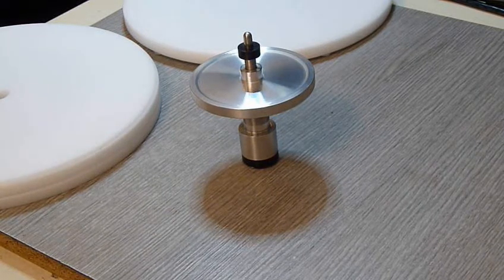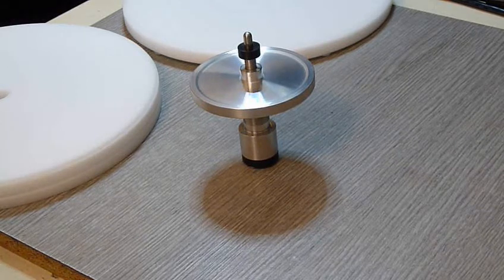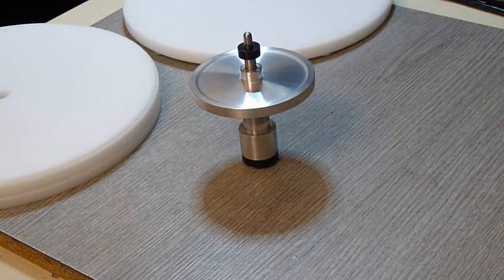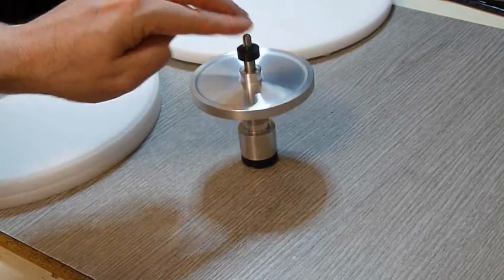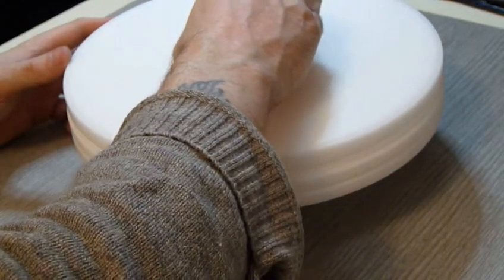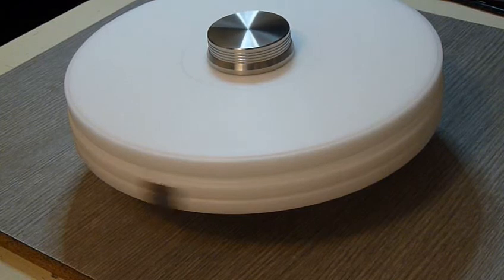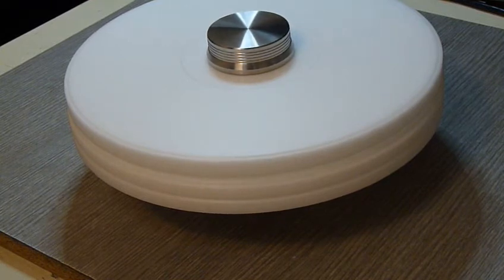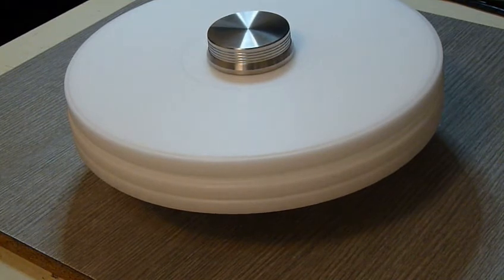Magnetic turntable bearing for record player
Demo of a magnetic turntable bearing, on testing the unit, mechanical noise is non existant so total silence between tracks. The magnetic field is too concentrated and too far away from the cartridge to have any effect in this split platter design. Works well and could be a good option for demanding listeners.